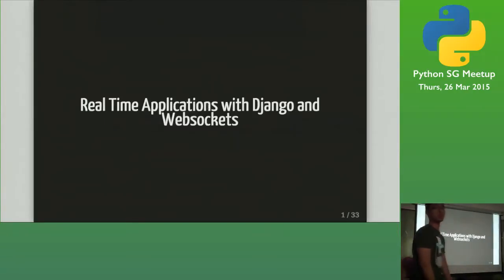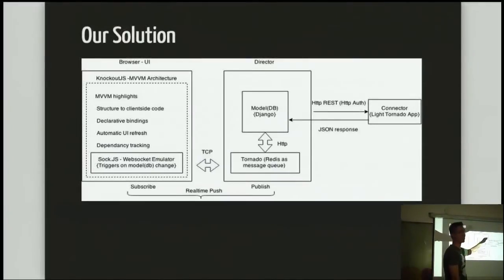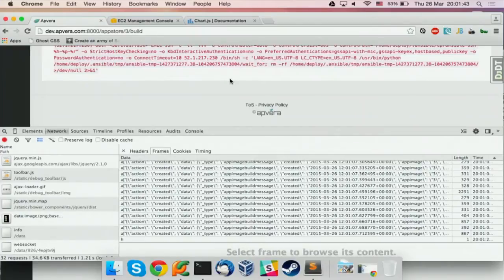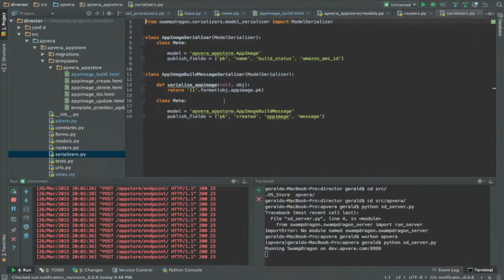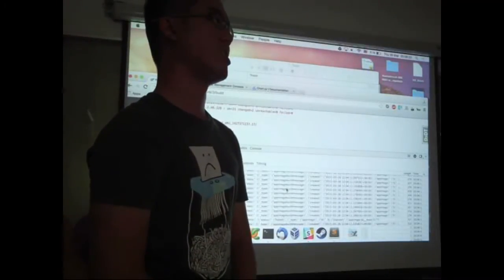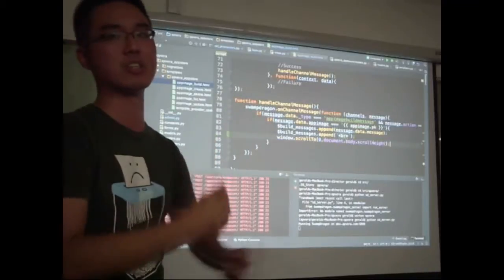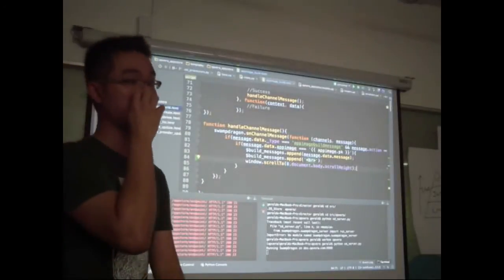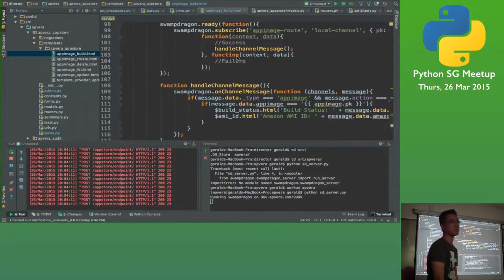Developing real time applications in Django with Websockets - PythonSG Meetup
Speaker: Gerald Goh

Utilising swampdragon, I'll be showing how to build a simple real time chat application in Django.

Gerald is a full stack developer at Apvera Pte. Ltd., a security analytics startup.